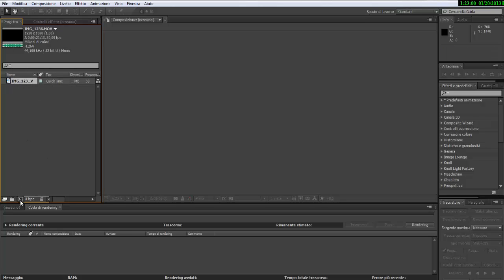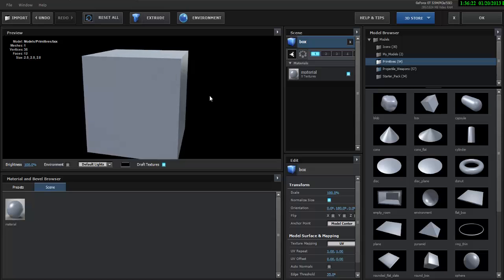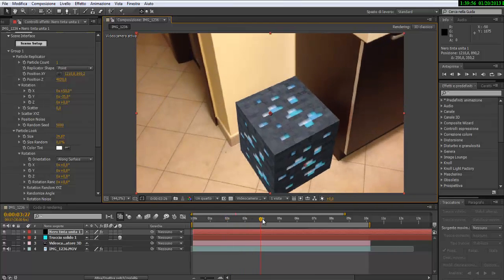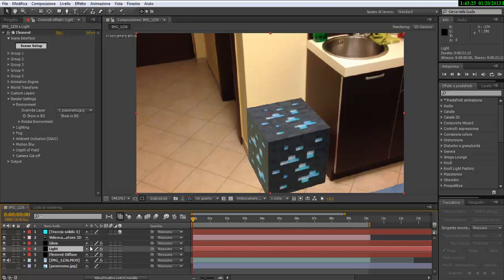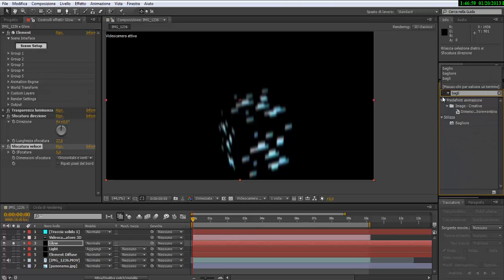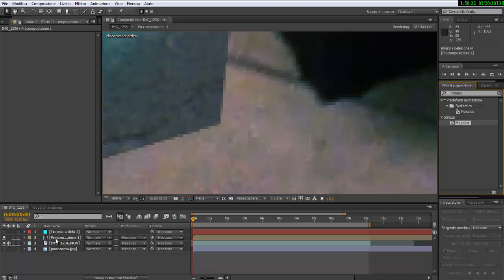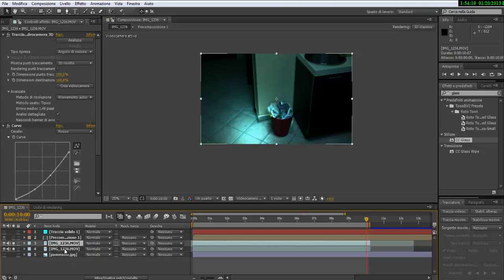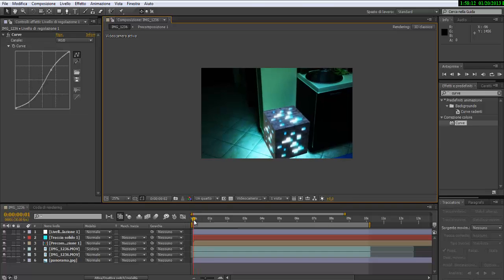Tutorial ENG : 3D Camera Tracking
This tutorial explains how to do a 3D camera  tracking in After Effects CS6